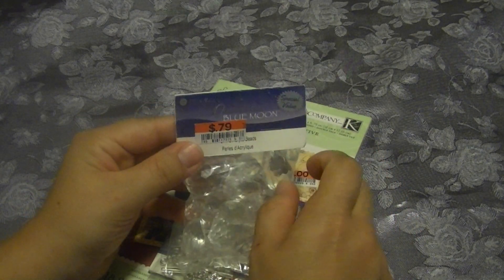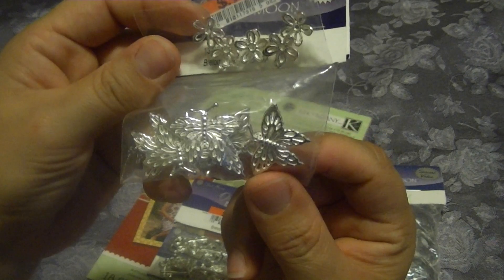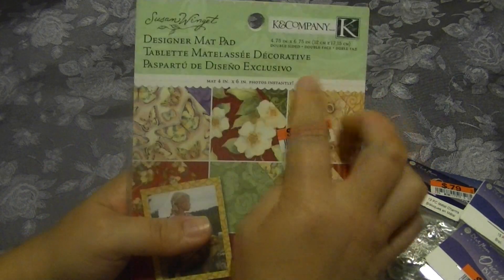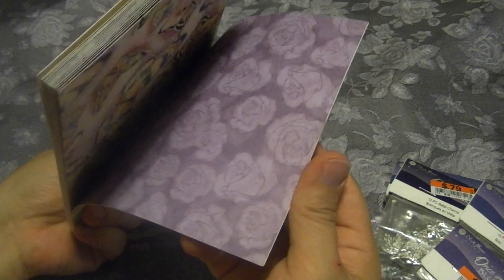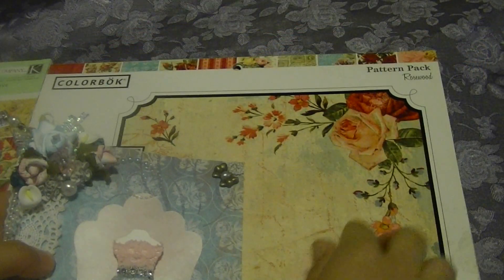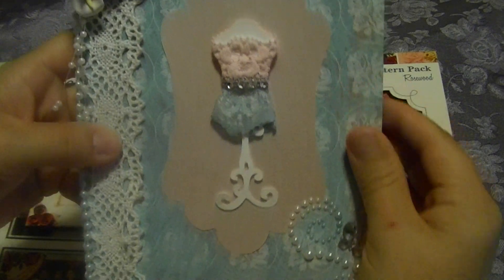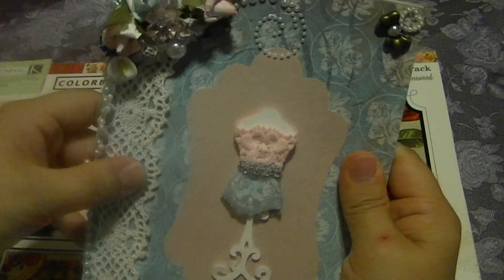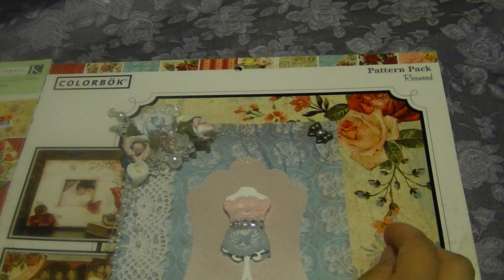Tiny Big Lots haul and Project Share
So I bought a few things at Big Lots. They had quite a selection of Blue Moon beads and metal charms, however these were the only ones that really called my name so thats why I only grabbed a few. Love that they have K&Company paper too! I love K&Company! Hope you enjoy my haul and project share! Here's the link to MsCooperscoop's video that inspired me
Hugs ~Rose